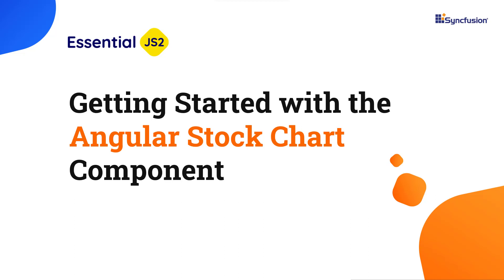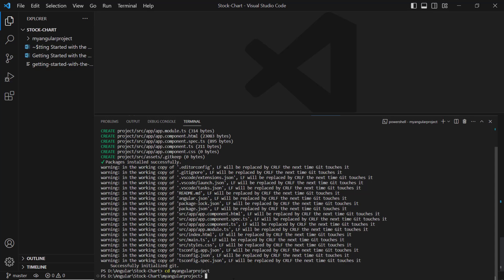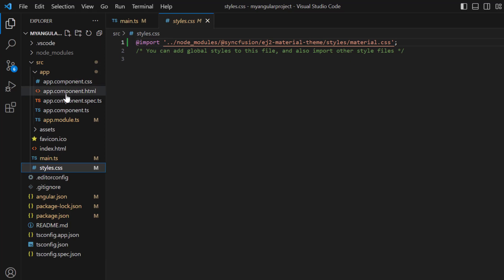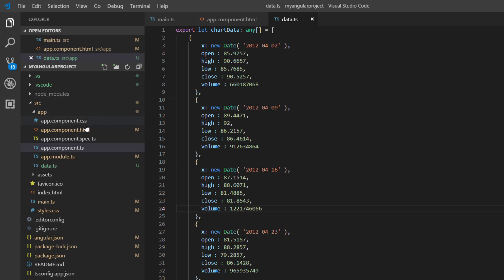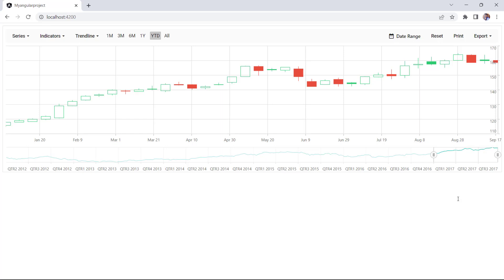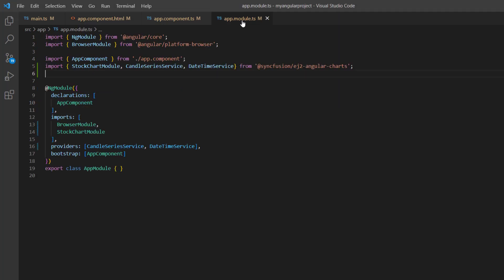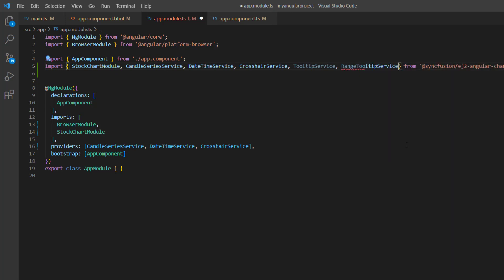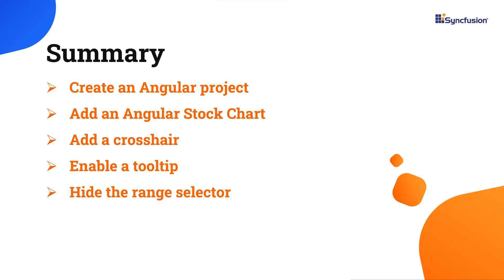Getting Started with the Angular Stock Chart Component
Learn how easily you can create and configure the Syncfusion Angular Stock Chart component using the Angular CLI tool and Syncfusion EJ2 Angular Charts package. The Angular Stock Chart is a comprehensive financial charting package designed for Angular applications. It offers easy-to-use tools for tracking and visualizing stock prices of companies over specific time periods.

This video also explains how to configure a few of the control’s basic features like how to populate data and display the candle series with basic features such as crosshairs and tooltips. Additionally, you will discover how to disable the range selector into an Angular Stock Chart.

Refer to the following documentation for the Syncfusion Angular Stock Chart component

Check out this online example of the Angular Stock Chart component

BOOKMARK DETAILS
[00:00] Introduction
[00:25] Create an Angular project
[01:29] Add an Angular Stock Chart
[03:45] Populate the list data source
[05:53] Set the title for a stock chart
[06:17] Add a crosshair line
[07:54] Enable a tooltip
[08:47] Hide the range selector